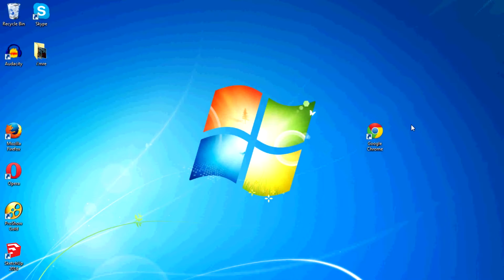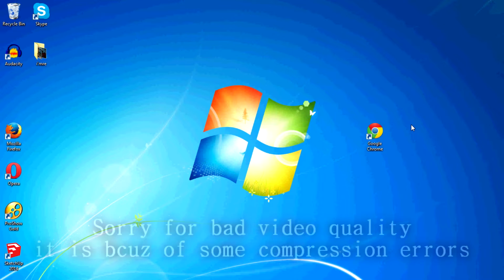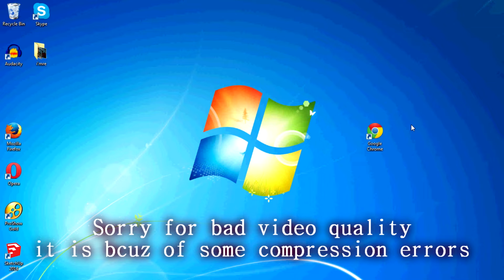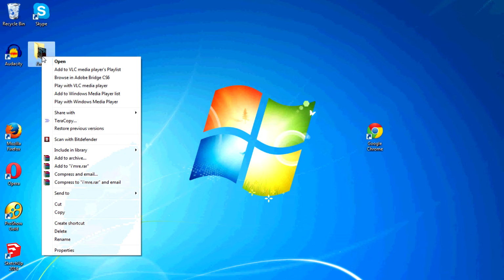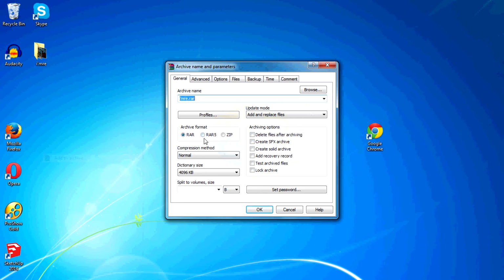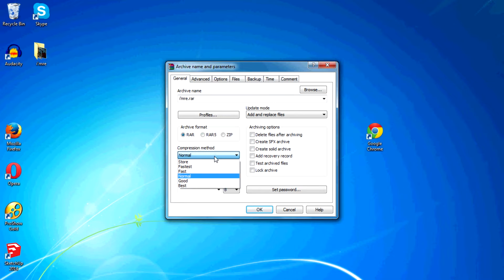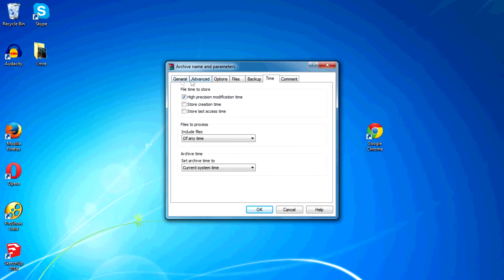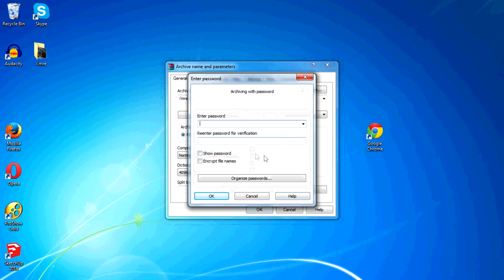How To Compress a Folder to Rar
Hi Guys today i will shows you how to compress a folder into .rar file using winrar